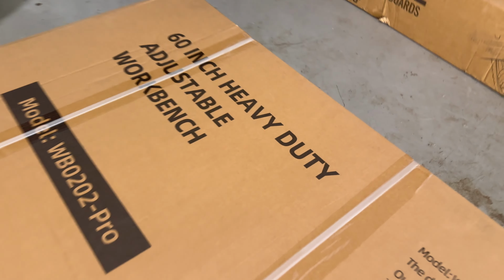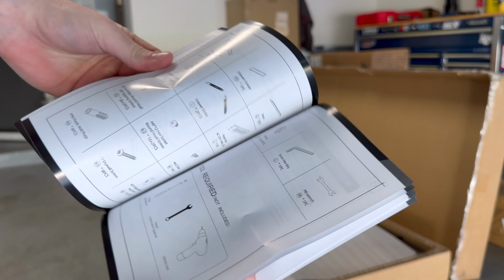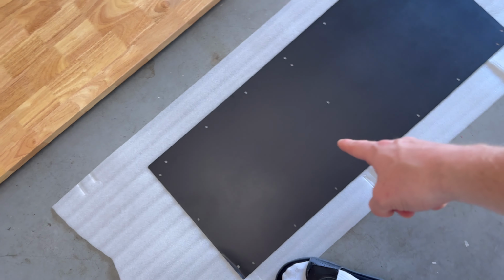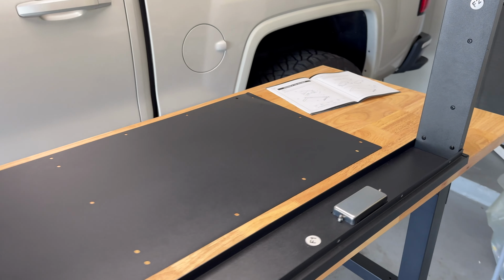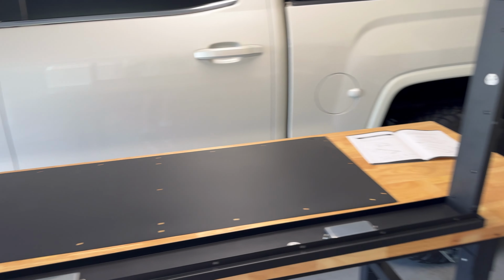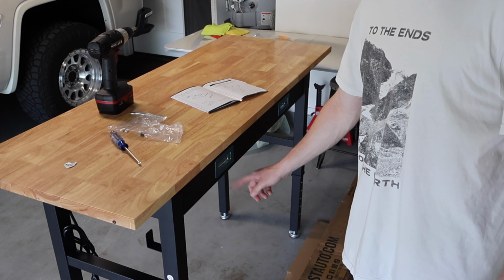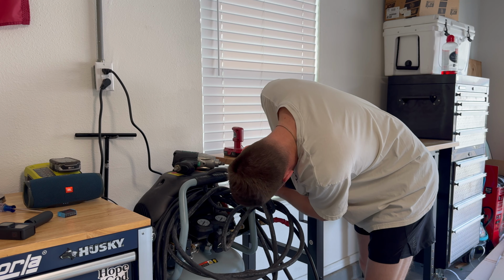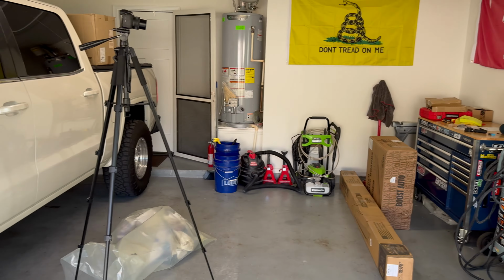CHEAP STARTER WORKBENCH FOR ANY GARAGE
Hey, y'all, ENJOYWOOD was generous enough to send me this workbench, and I can say it's been a nice addition to the garage set-up! I've already used it to hold on to my projects while they wait to go onto Sierra, and I've been using it for other miscellaneous projects.

Link to workbench:

As always, I hope you guys enjoyed the video and remember Jesus loves you as do I!

Blessings